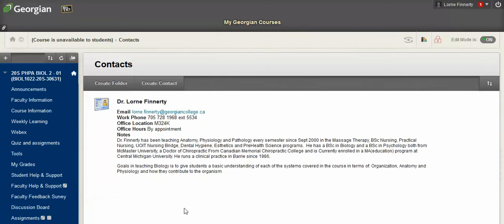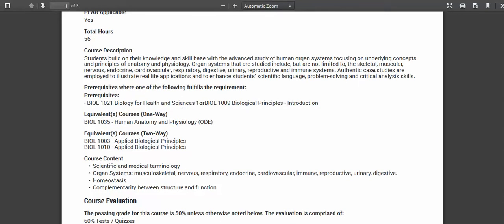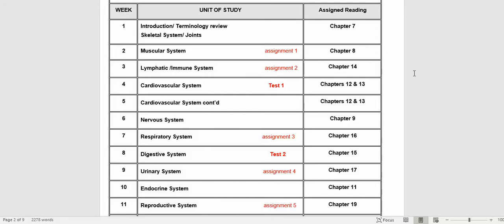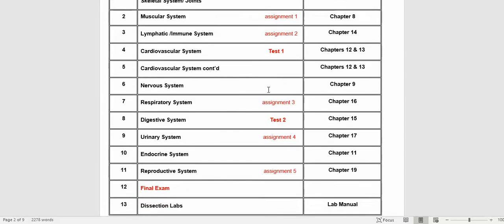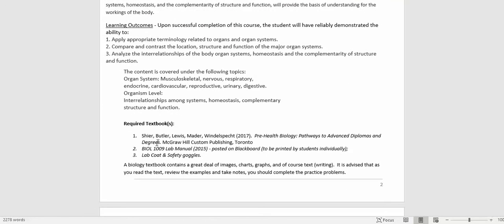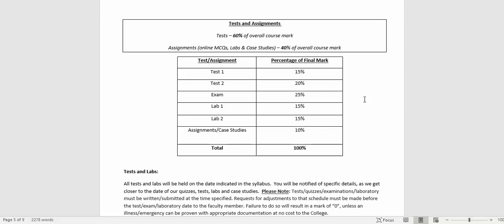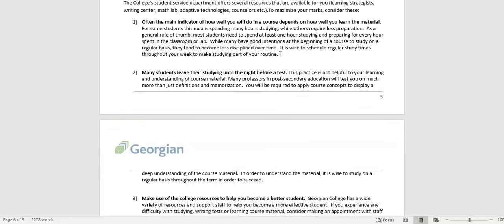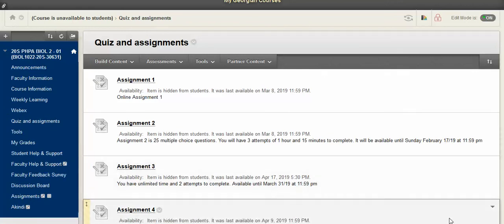BIOL 1022 welcome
summer 2020 BIOL 1022 welcome